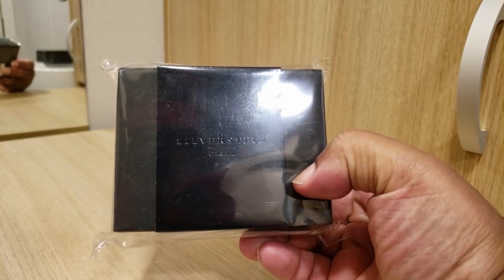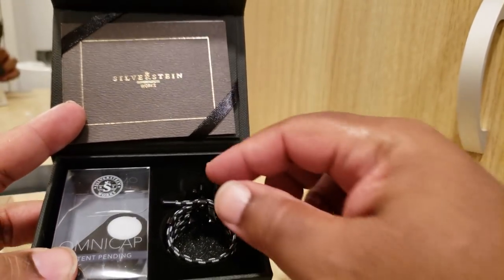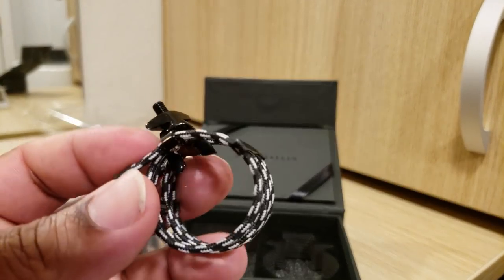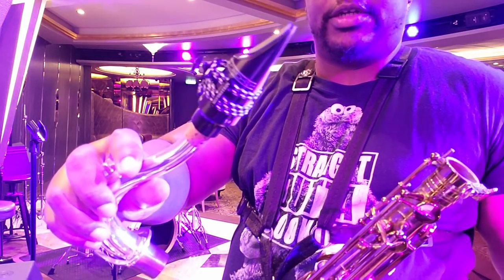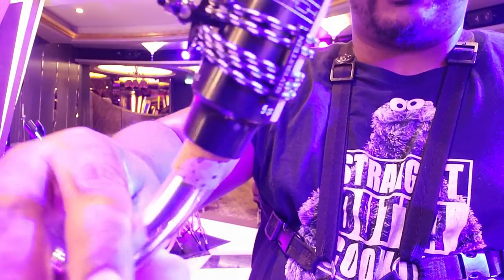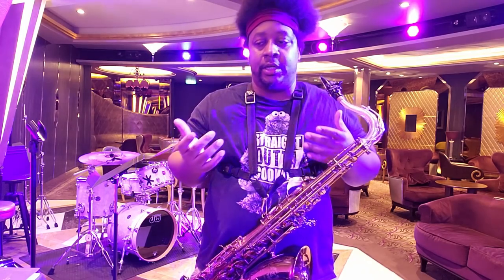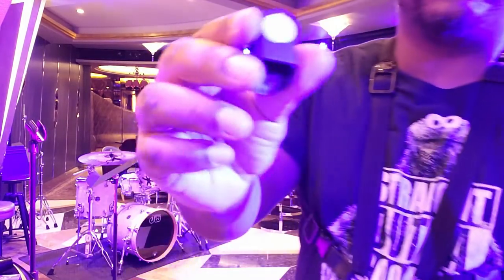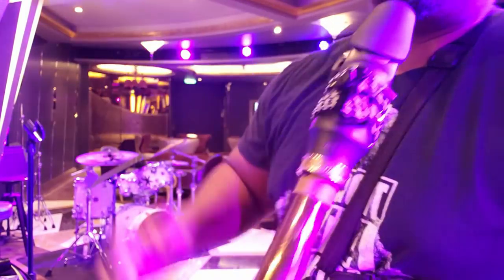SilversteinWorks Carbon Black Ligature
I review the Silversteinworks Carbon Black ligature for my hard rubber mouthpieces